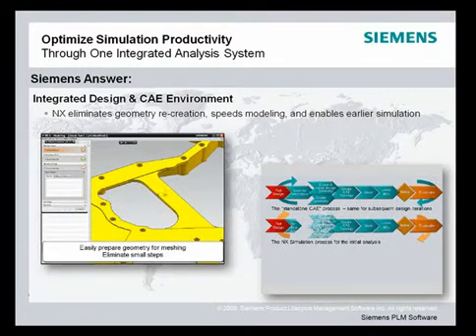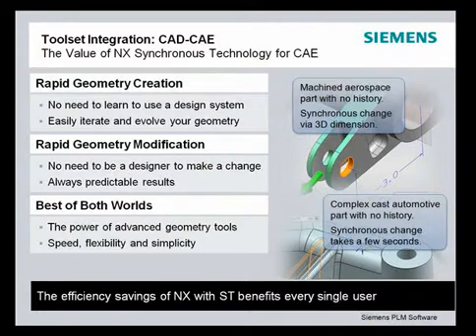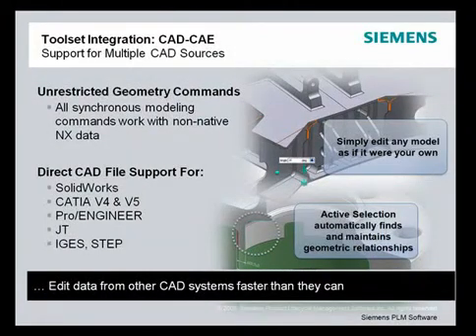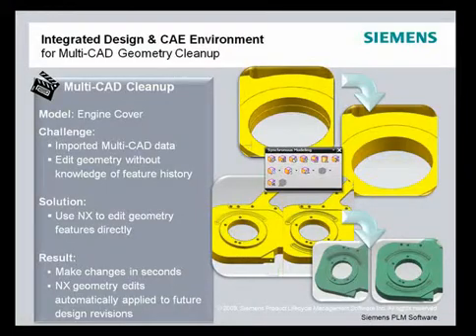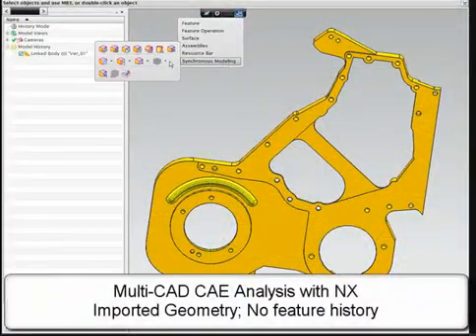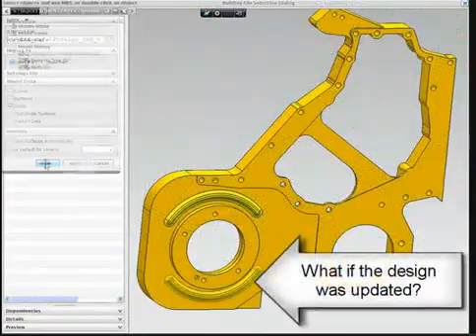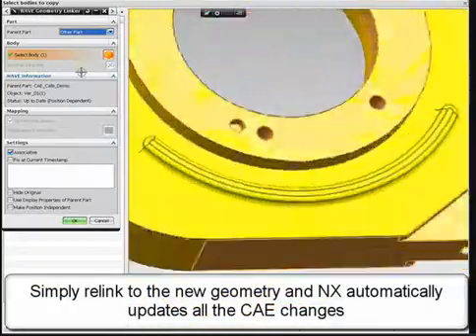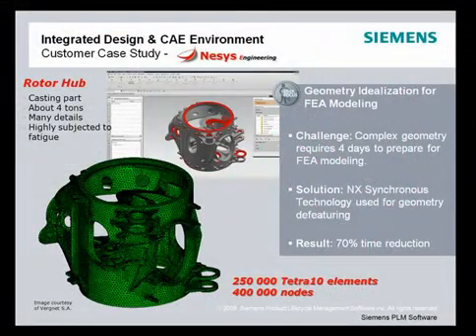NX geometry cleanup